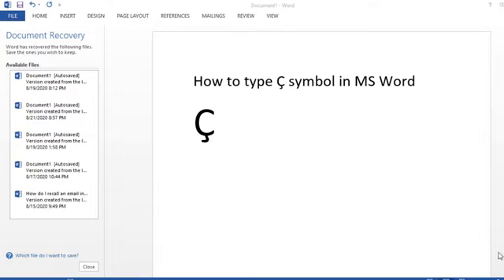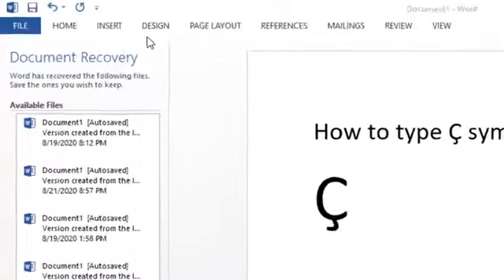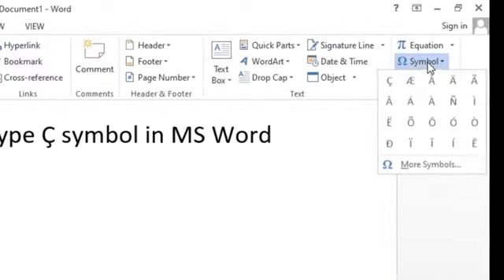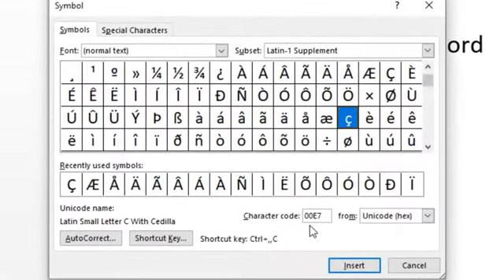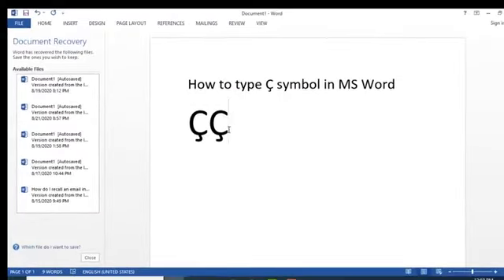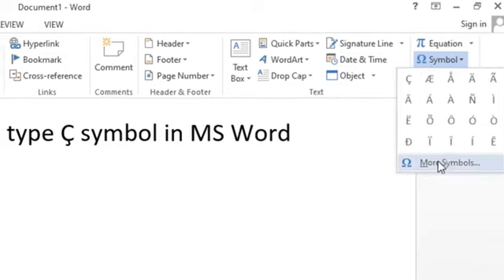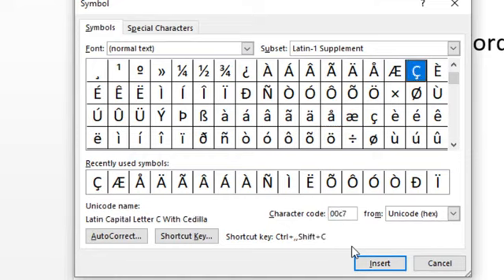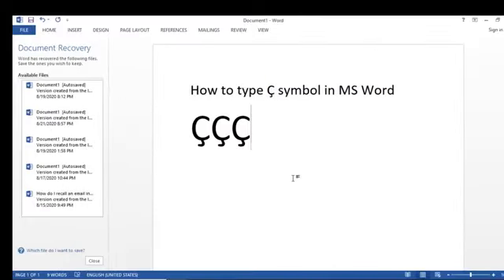How to type Ç symbol in MS Word